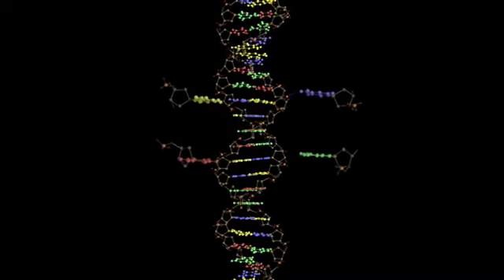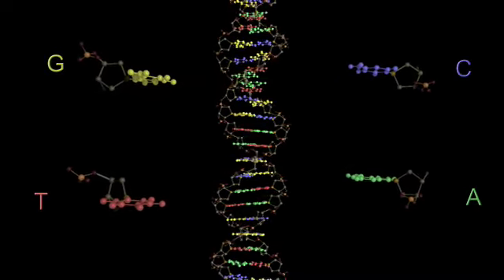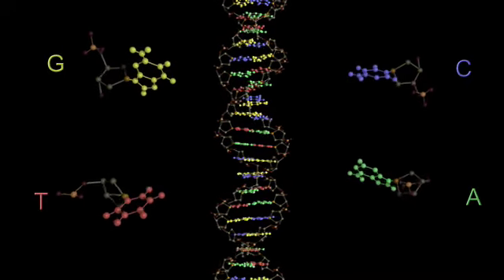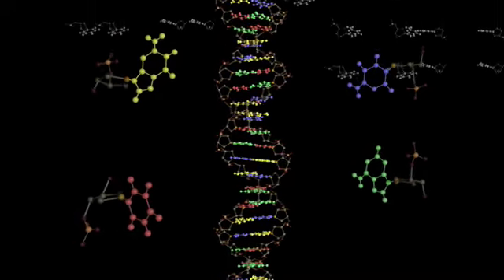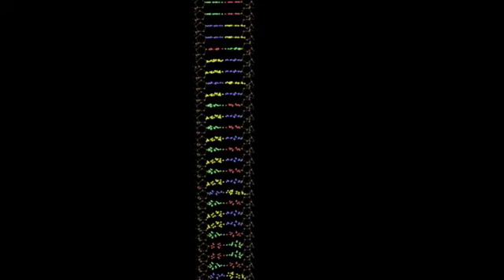Facts Of Evolution Chapter 4